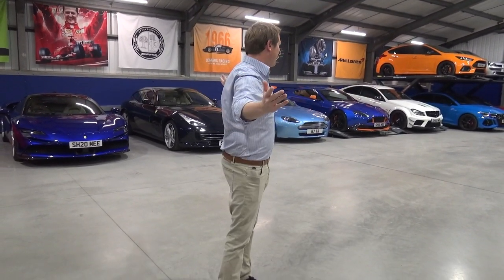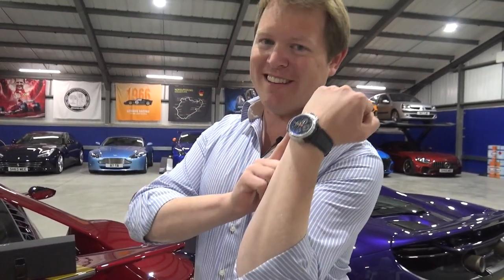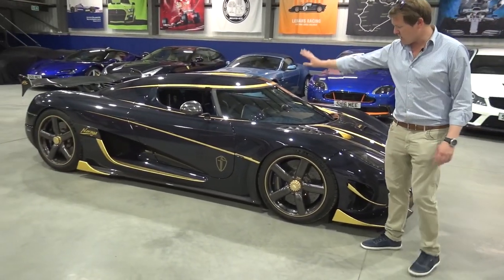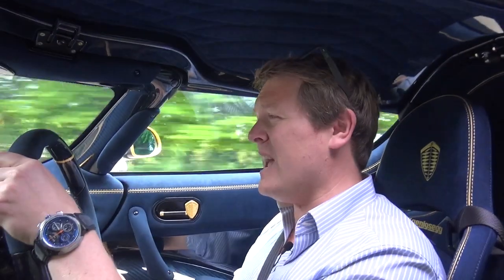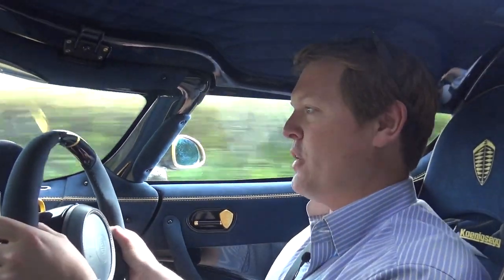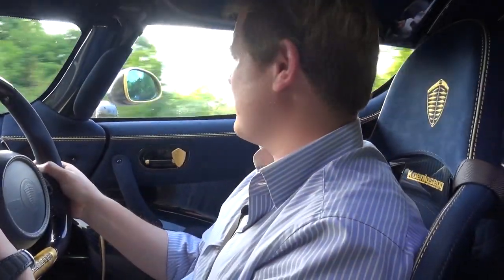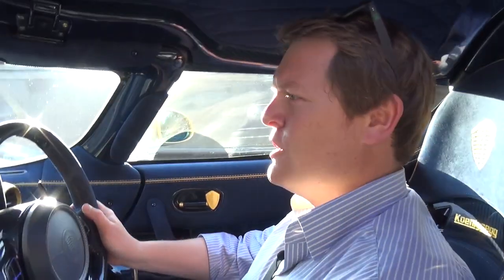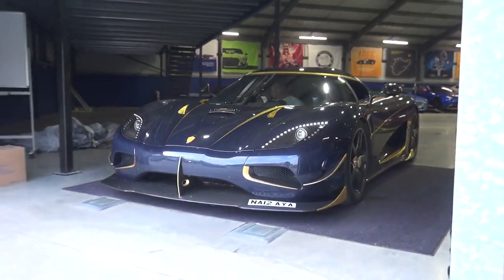There's a KOENIGSEGG in My Garage! First Drive in the AGERA RS NARAYA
The first Koenigsegg visits @TheShmuseum! My friend @pasinlathouras6157 stopped by with his Agera RS Naraya for a drive out.

You might well remember the Koenigsegg Agera RS Naraya, one of the 25 Agera RS models, from previous videos on the channel including an event 5 years ago, and going onboard to visit my GT8 in production at the Gaydon Factory. However, it's also now the first ever Koenigsegg to visit @TheShmuseum!

This time around though, we're going out for a drive while I take the keys to the Agera RS, while Pasin and Ttoonniie jump in my Ford GT! There is no denying that the Koenigsegg offers the rawest or raw driving experiences; a thunderous sound and totally bespoke details throughout. I've been lucky to drive a number of Koenisgeggs over the years, and there's always something truly spectacular about the experience.

I'm wearing the REC Watches 901 GW Exoskeleton, limited to 188 watches, manufactured with the REC Watches philosophy of RECover, RECycle and REClaim, using excess material from the assembly process behind the Gunther Werks Remastered 911; in this case the first customer commission 993 generation to have been made.

Thank you to both Pasin and Ttoonniie!

Chapters:
00:00 Intro
01:01 Koenigsegg 1MW
02:13 Gunther Werks and REC Watches
04:17 Naraya Arrives
04:59 Agera RS Walkaroudn
07:21 First Drive
15:41 Tunnel Run
16:49 Back at The Shmuseum
18:48 Wrap Up